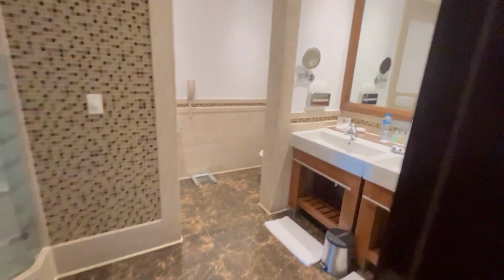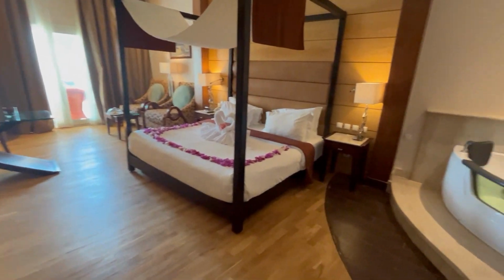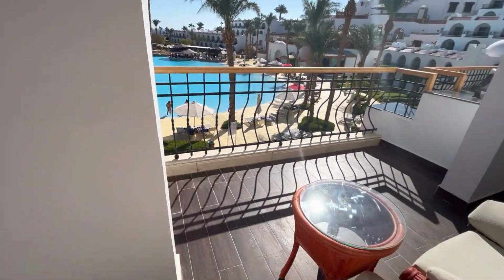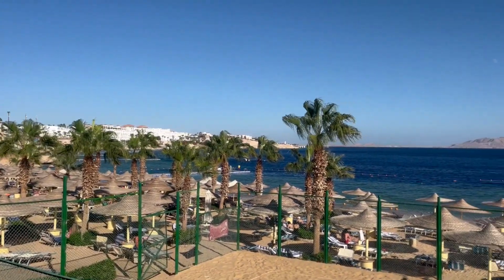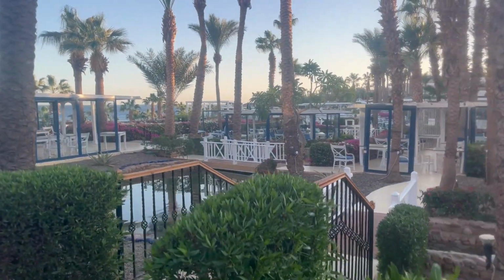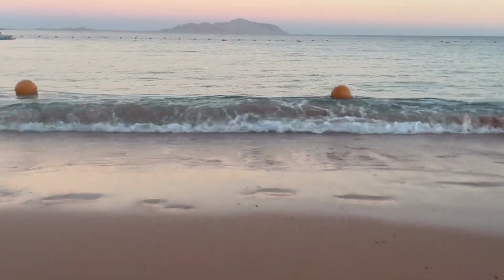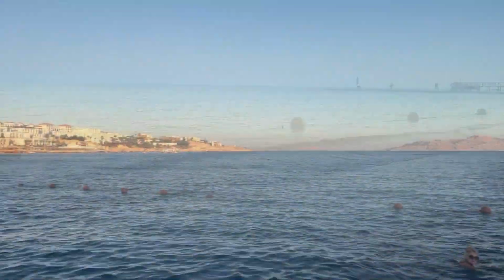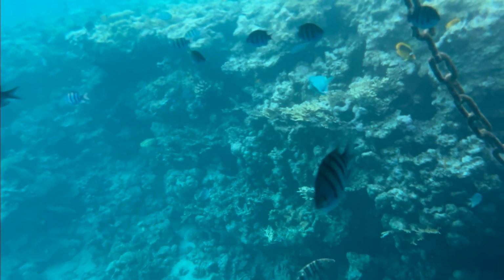Royal Savoy Sharm El Sheikh, EGYPT | Best Beach Resort in Sharm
Royal Savoy Sharm el sheikh is one of the best resort in Sharm el sheikh, Egypt. Watch this video to know our complete experience of staying at this resort in Sharm el Sheikh.

Sharm el sheikh is well known for its beaches and water activities like snorkelling and scuba diving. Having a nice stay in sharm magnifies your complete experience. This city is known as city of resort town of egypt and has some of the  best beach resorts.
Check the complete video to see how is the room and beach at this property.